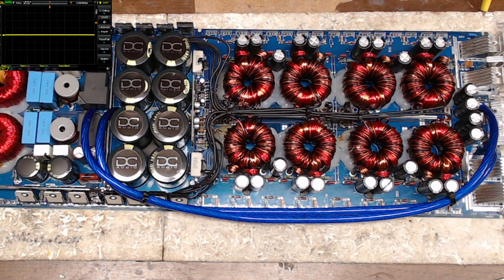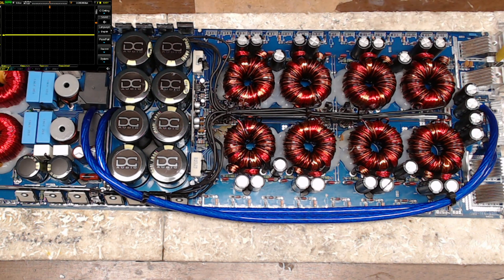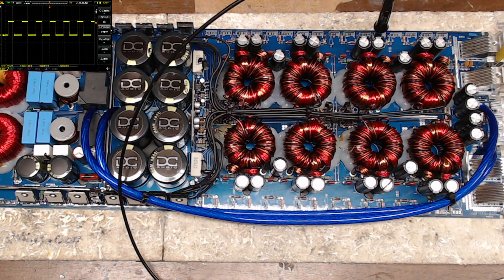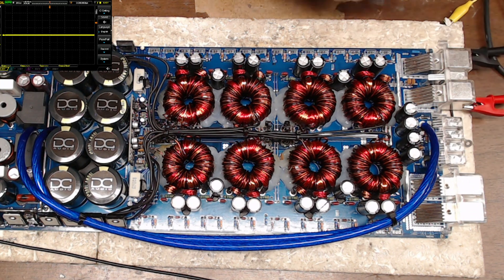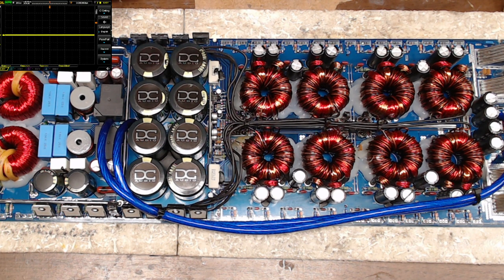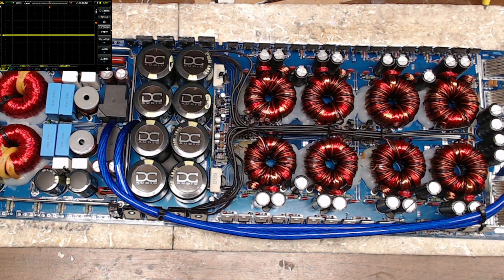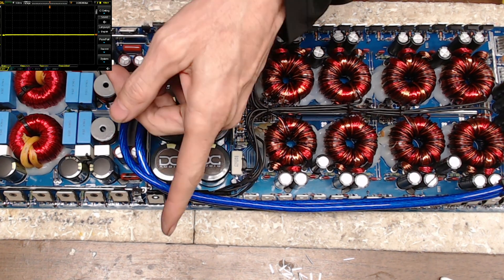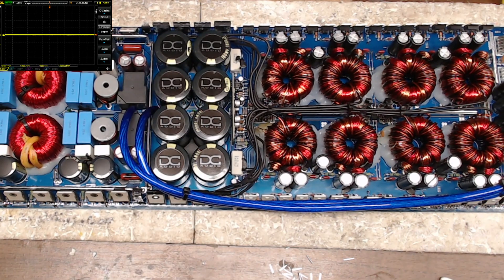DC Audio 5 0k Class D Amplifier Repair PT2 of Power Supply and Output Section Testing Included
Hello all!
Here is part 2 of the DC Audio 5.0k repair. Here we finish up the power supply and the output section also known as the amplification section.\
We do test the switching at the end!